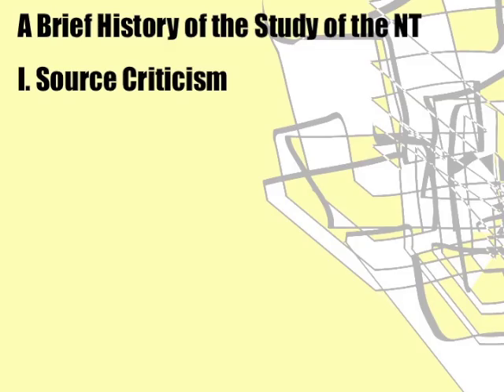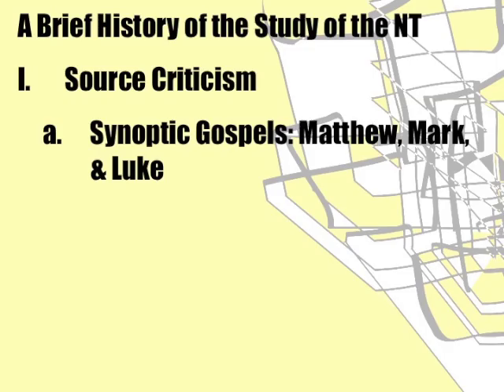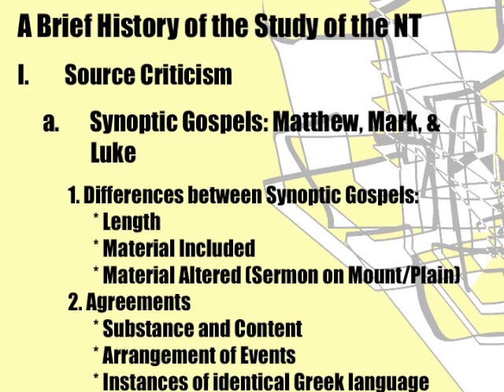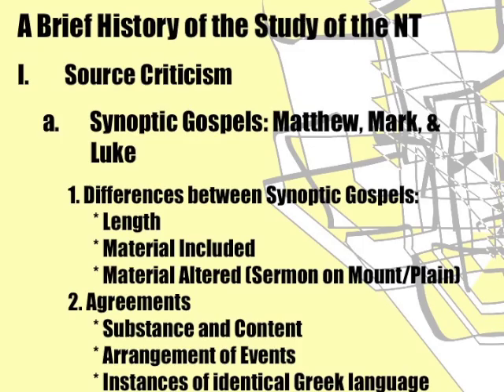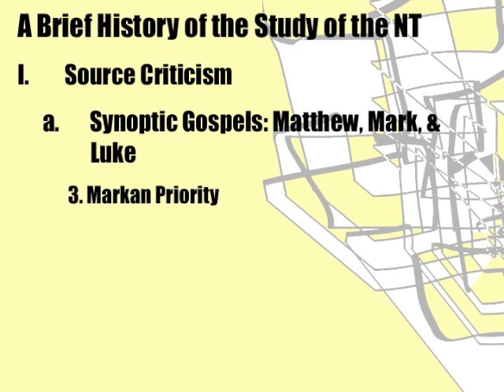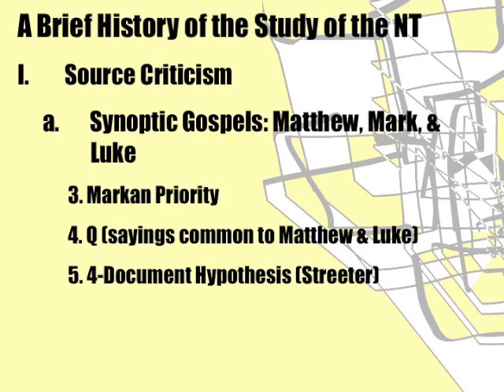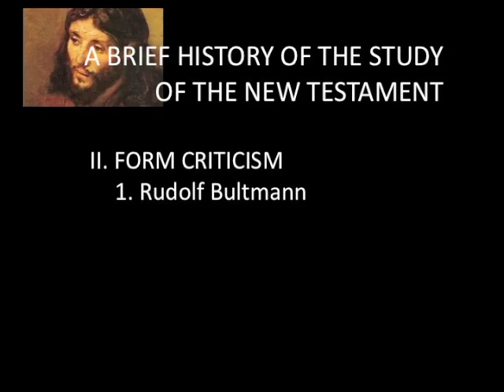NT501 Unit 2a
Pentecostal Explorations of the NT Lecture 2a by Dr. Chris Thomas - "A Brief History of New Testament Scholarship"